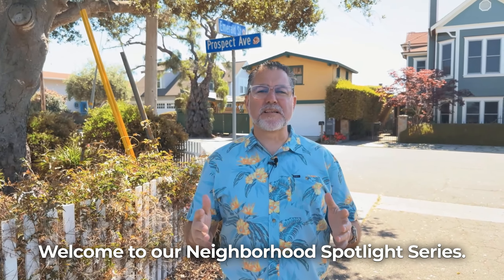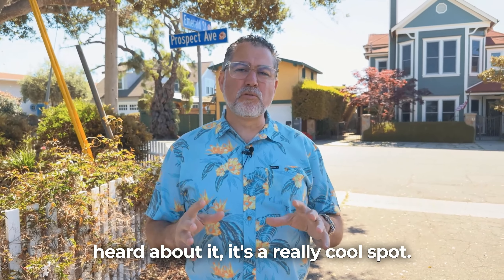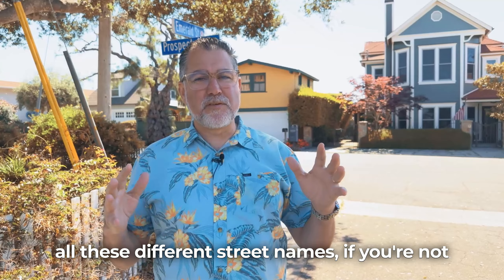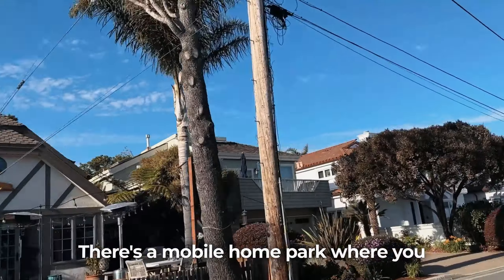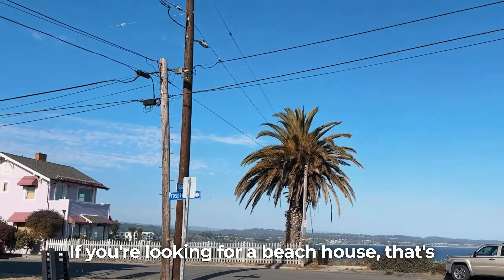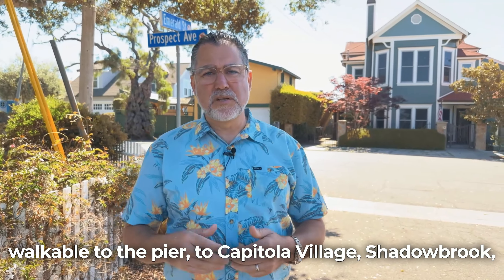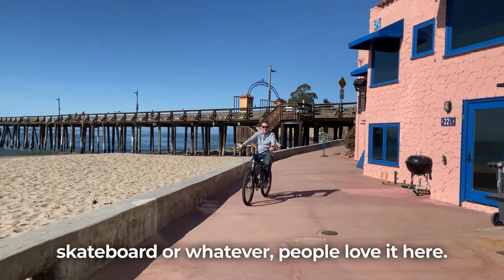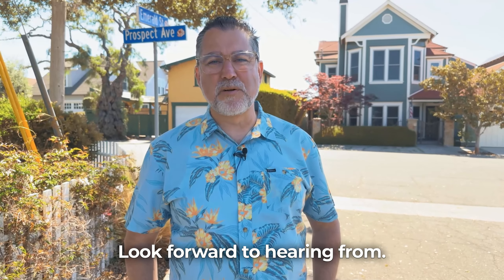WHERE IS CAPITOLA’S JEWEL BOX NEIGHBORHOOD?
Whether it’s on foot or bike, exploring the diverse home options in Capitola’s Jewel Box neighborhood is definitely worth it. Overlooking the quaint Capitola Village with countless benches that provide panoramic views of the Pacific Ocean, every street is named after the gems that sparkle like the everyone’s smile, that are lucky enough to live there. In this episode, Erick Fernandez gives you a snapshot of this fully walkable & bikeable neighborhood that has a prime shopping and dining corridor just blocks away…not to mention the award winning Shadowbrook Restaurant and it’s famous cable car.

We have numerous intricacies that impact buying a home or property in our county and we welcome the opportunity to guide you and you through the process of finding the perfect home.

Here are a few tools and resources you might find helpful, ranging from our Buy Before You Sell program and neighborhood home search tool and mortgage calculator to our Prop 19 and Fire Protection resources which will give you an edge when considering the variety of properties in our region.

Already have your dream neighborhood picked out, know the second a home hits the market?

Update Your Home To Sell Quickly, Learn About Our Ready To Sell Program:

Thank you for allowing EF Homes to be your Santa Cruz Real Estate resource and we look forward to meeting you and please do reach out if you're visiting our area.

- Erick Fernandez
  DRE# 01856066